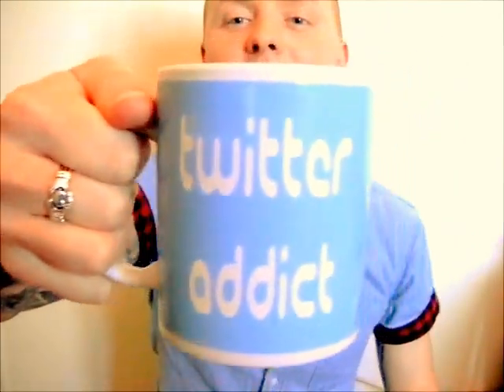Q&A Artist Nathan Wyburn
Here I answer some of your most frequently asked questions.
My debut art book titled 'Not That Kind of Art' is set for release Feb/March 2015 with CandyJar books, and will be available worldwide.
Thanks
Nathan Wyburn